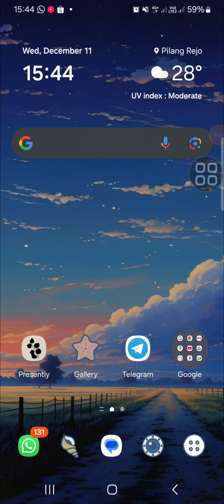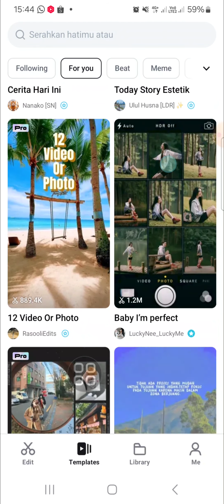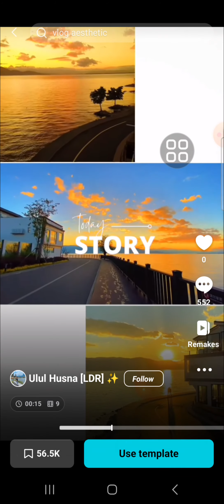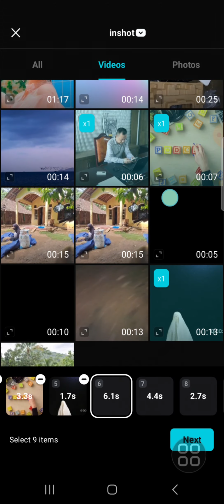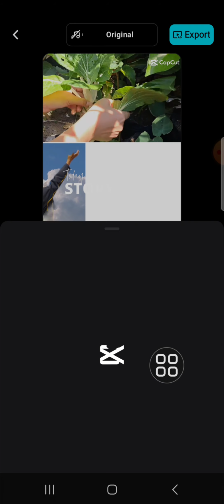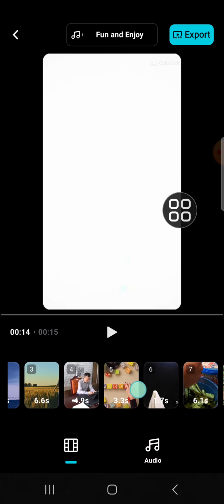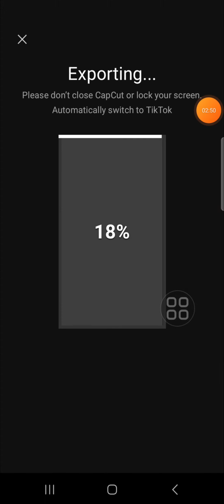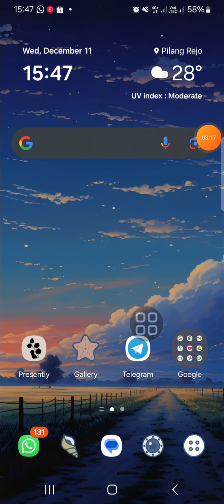🔥 FIX: Tiktok Viral Status Video Editing Tutorial || CapCut Mobile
Struggling to create TikTok viral status videos? This step-by-step CapCut mobile tutorial will help you edit like a pro! Learn how to fix common issues, apply trending effects, and create eye-catching videos perfect for TikTok and other platforms.